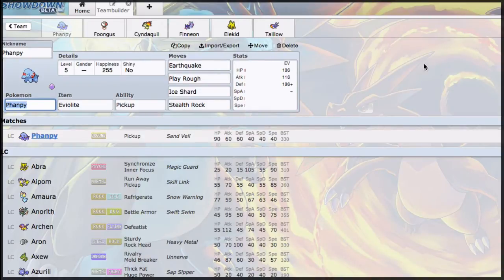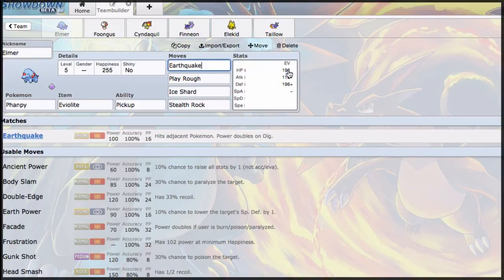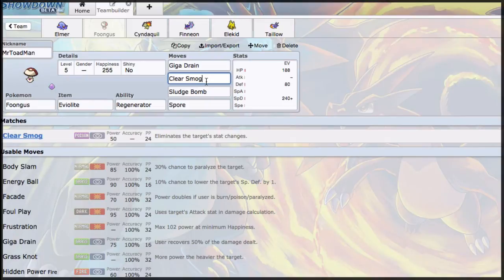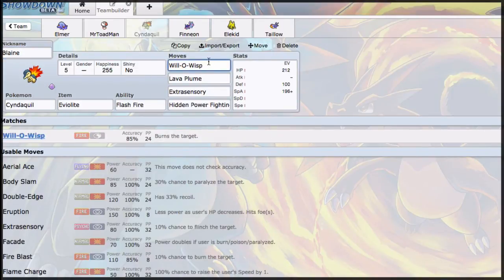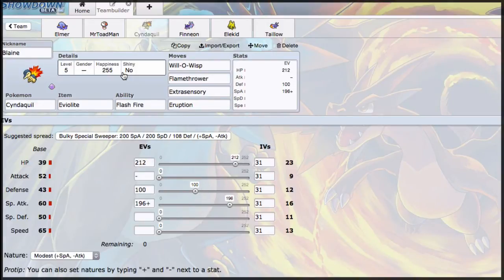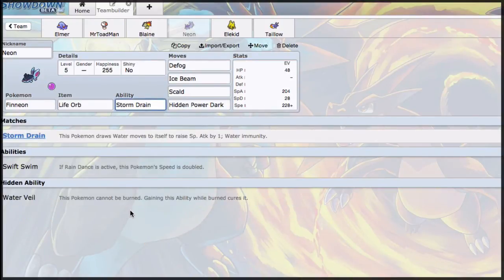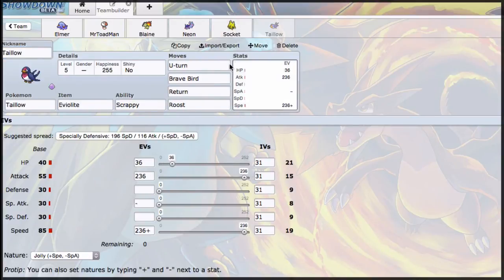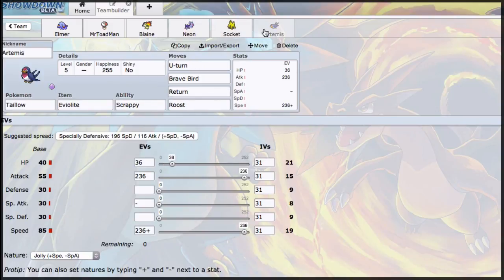Little Cup Team Building : Episode #2 : ToadMan!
Hello Everyone and welcome to a new series (or a reboot of an old series if you like). Today I explain the team I have built to get back into Little Cup... this team is by no means the best team ever and I am very definitely just learning! Please be kind to me.